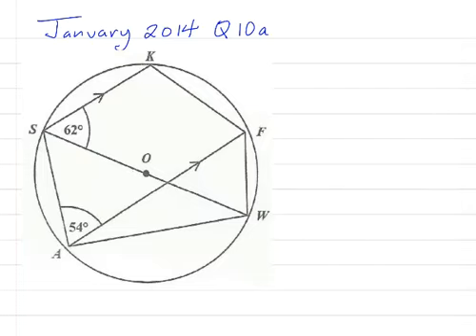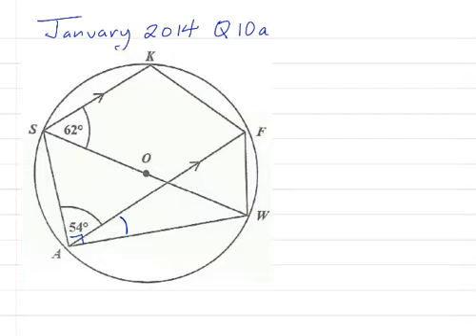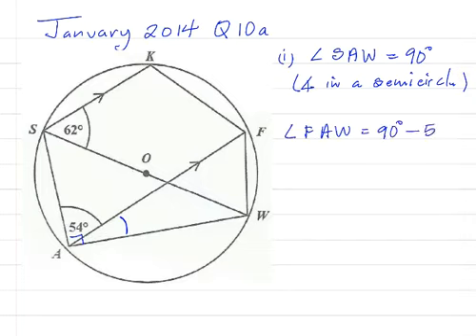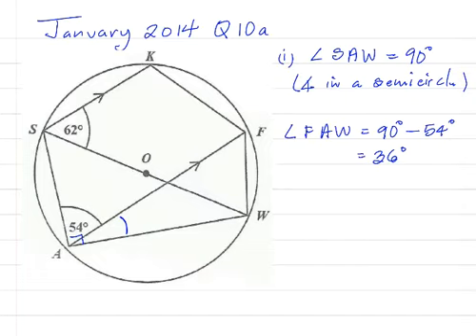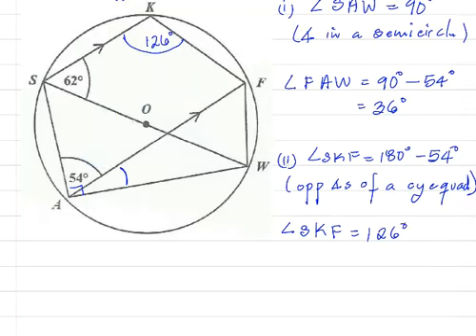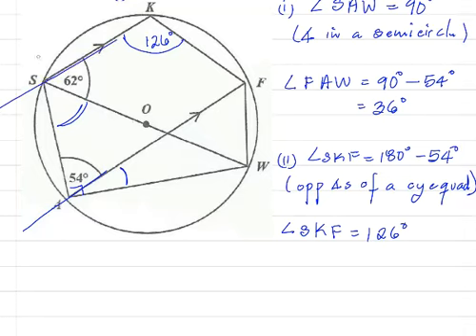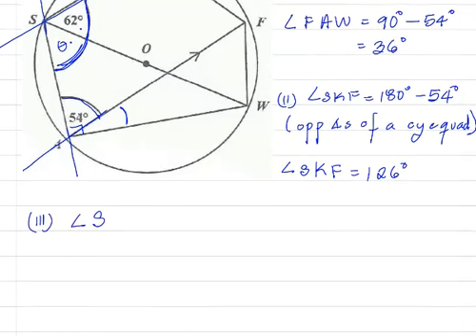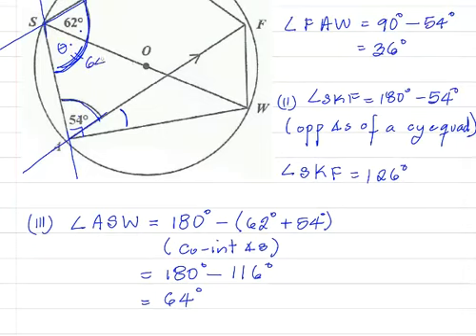January 2014 Q10a (Circle Theorem)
CSEC Mathematics past paper question solution, paper 2, Circle Theorem